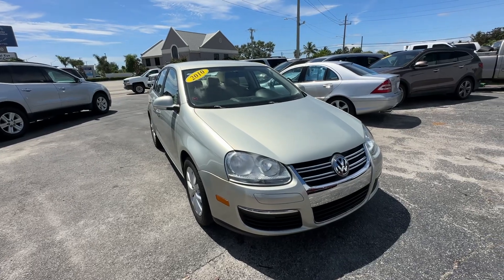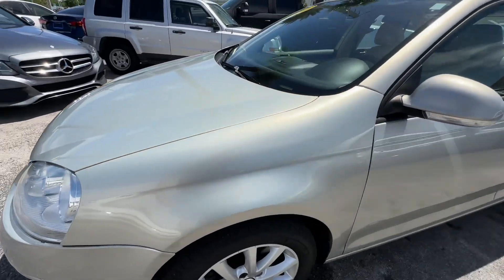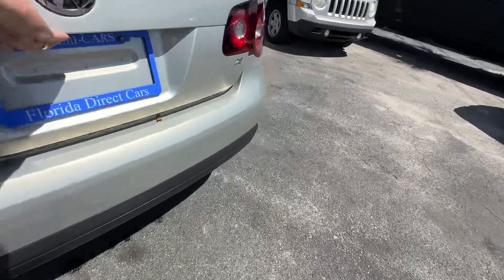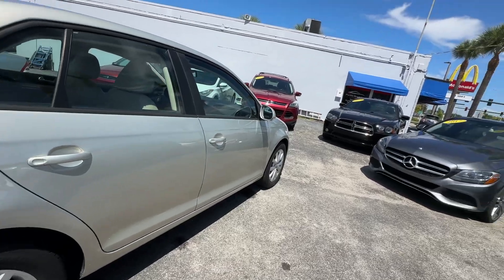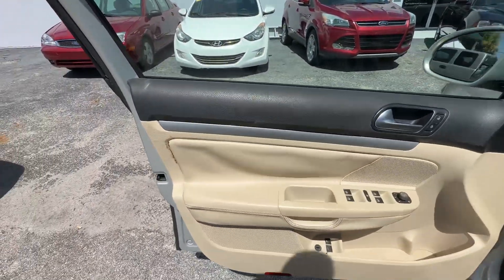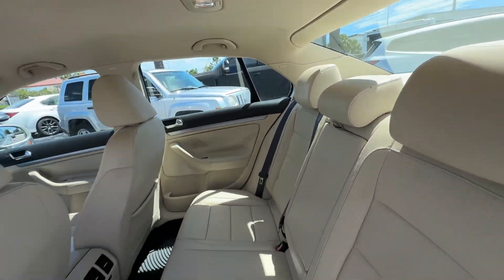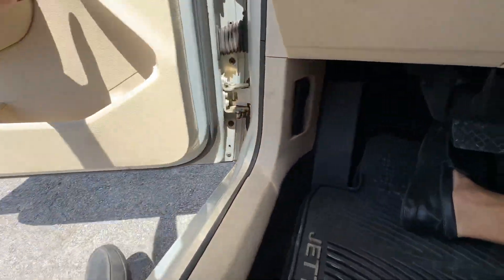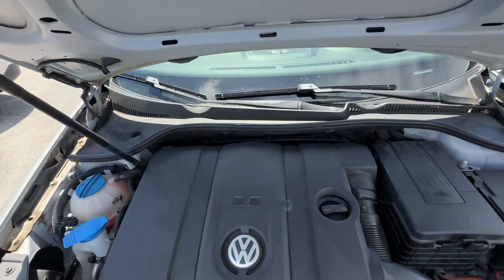2010 Volkswagen Jetta walk around video Florida direct cars